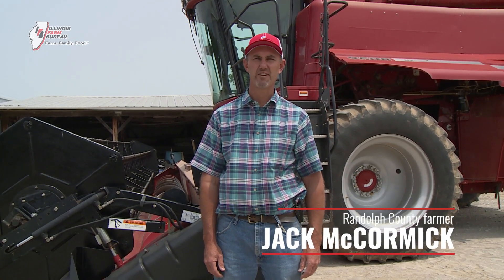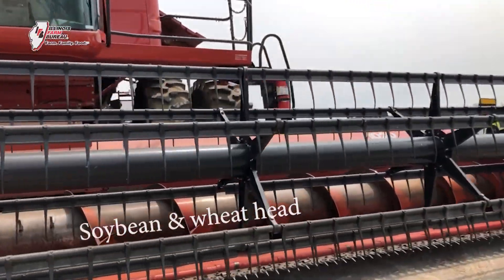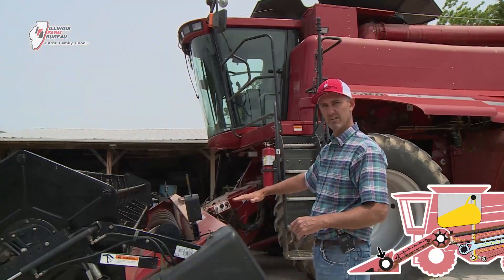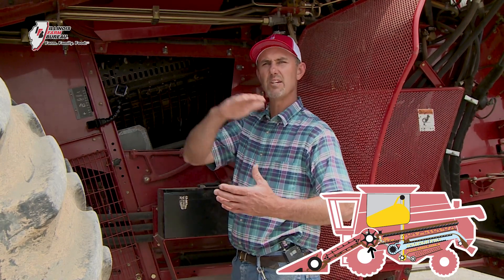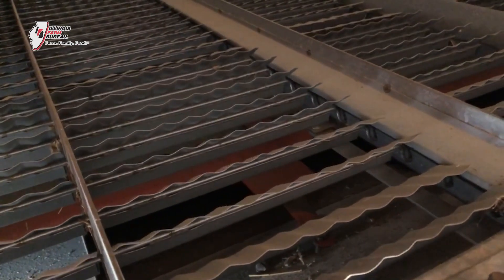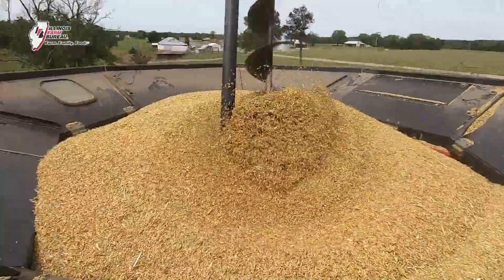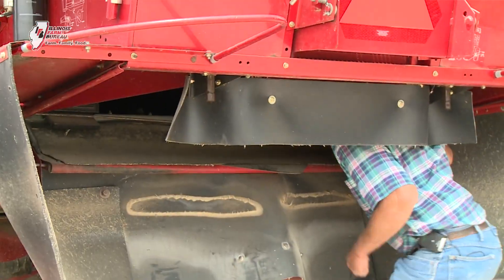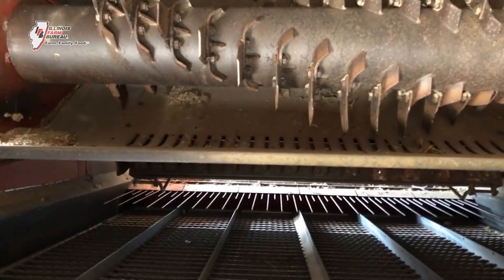How does a combine work on the farm?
Have you ever wondered how a combine works? Learn more from our, "how does it work," video series about farm equipment!